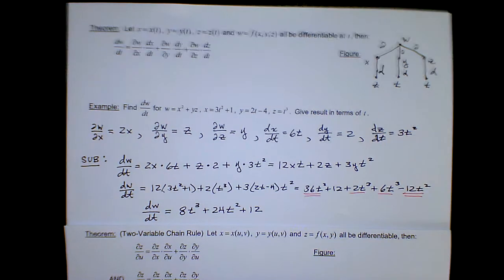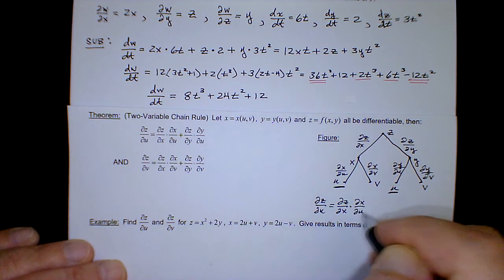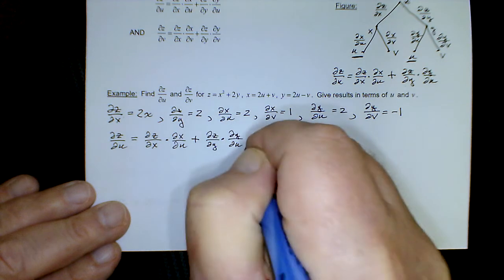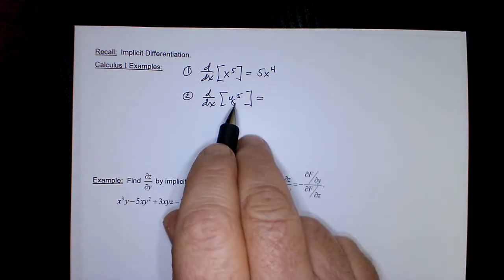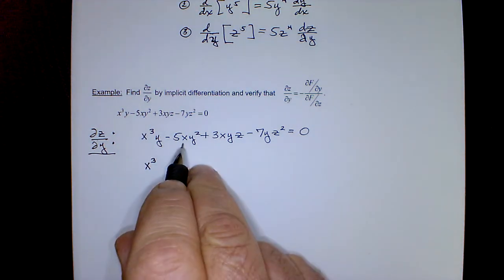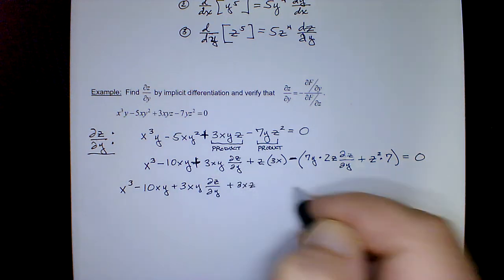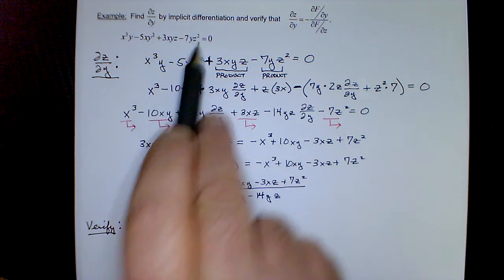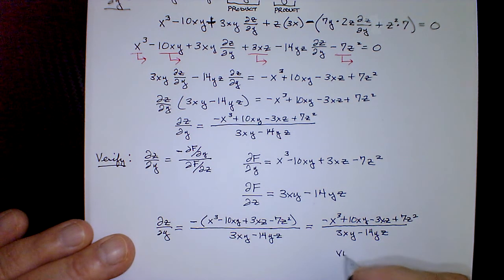222 Exam III Section 14 5 Part II Video Lecture